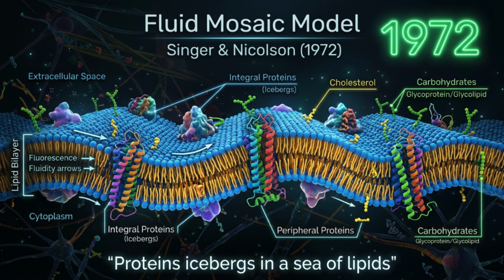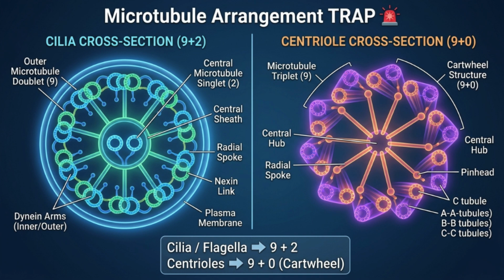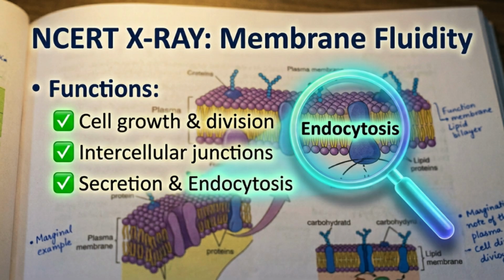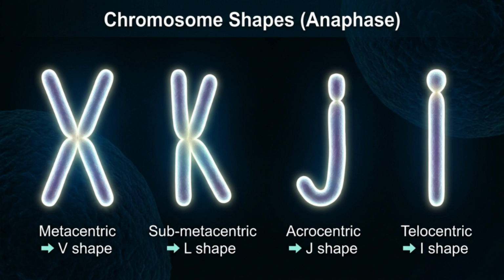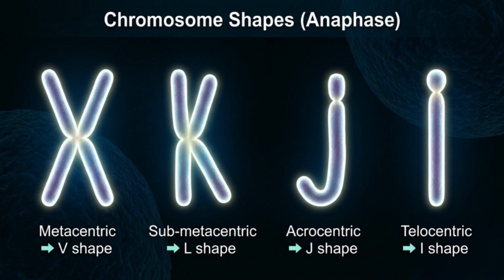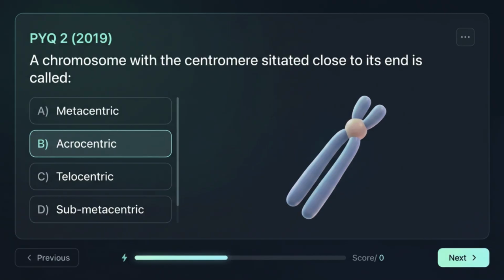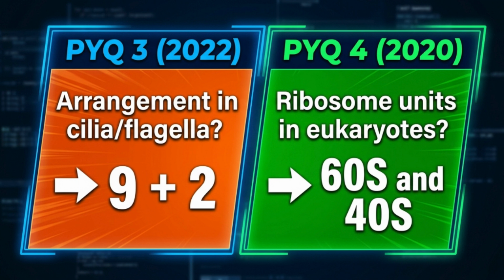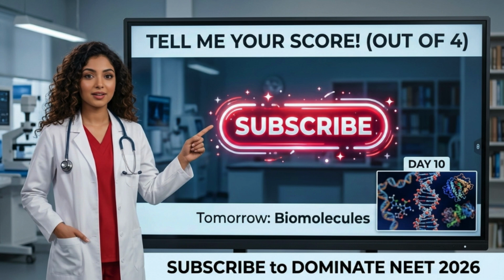Day 9 Cell The Unit of Life NTA's Microtubule Trap Exposed | Cell: The Unit of Life NEET 2026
Welcome to Day 9 of the 30-Day Biology Domination Crash Course for NEET 2026! 🧬 Today, we are revisiting the core traps in "Cell: The Unit of Life" strictly according to the rationalized NCERT syllabus.

In this video, I break down the Fluid Mosaic Model (Singer & Nicolson), expose the ultimate NTA trap regarding microtubule arrangements (9+2 vs 9+0), and give you a fast cheat code to memorize chromosome shapes (V, L, J, I) before solving 5 high-yield PYQs!

⏱️ TIMESTAMPS:
0:00 - The Cell Biology Traps
0:45 - Fluid Mosaic Model (1972)
2:10 - Cilia vs Centrioles (9+2 vs 9+0)
3:40 - NCERT X-Ray: Membrane Fluidity Functions
5:00 - Chromosome Shapes Cheat Code
6:15 - PYQ Rapid Fire Challenge
7:45 - Day 10 Preview & Doubt Shoutout